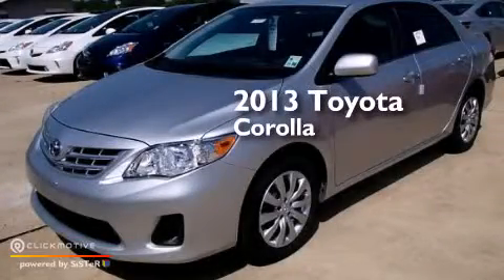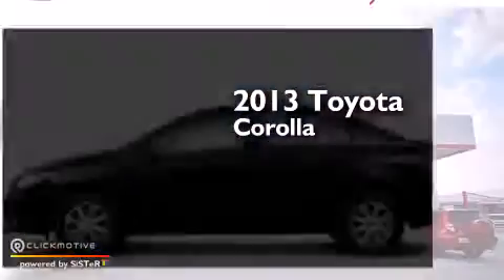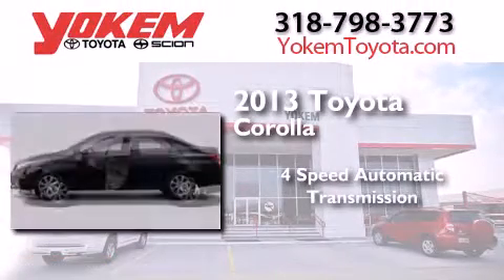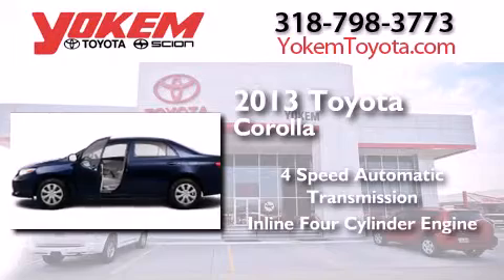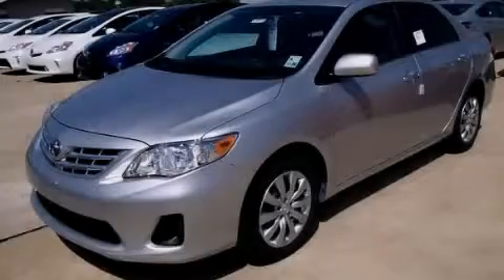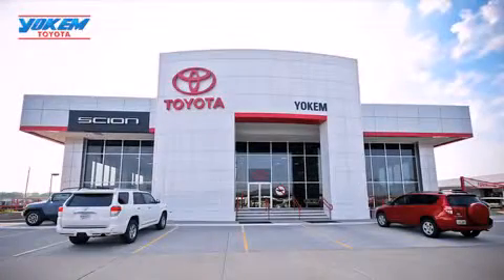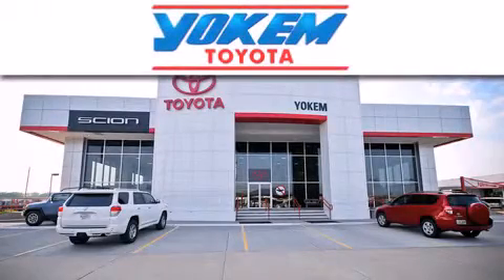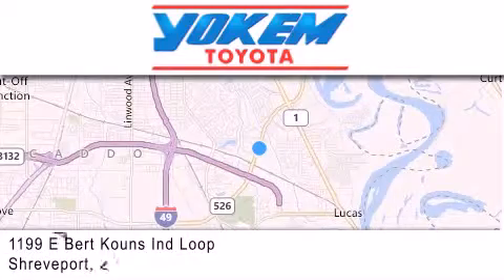2013 Toyota Corolla Bossier City LA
We have been honored to serve the Shreveport LA area , we promise that your experience at our dealership will exceed your expectations ! Year : 2013 Make : Toyota Model : Corolla Engine : Gas I4 1.8L/110 Trans . : Automatic Exterior : Classic Silver Metallic Interior : Graphite Stock : 121487 Yokem Toyota 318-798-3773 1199 E. Bert Kouns Shreveport , LA 71105